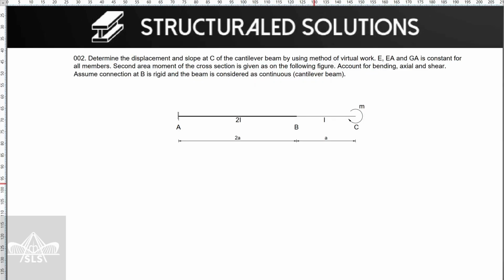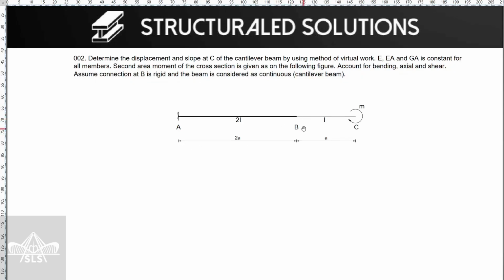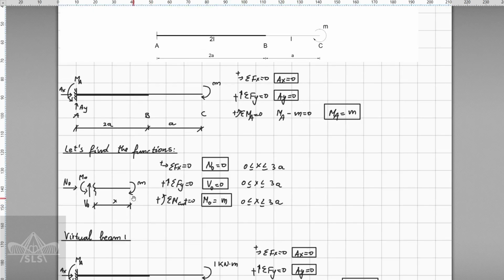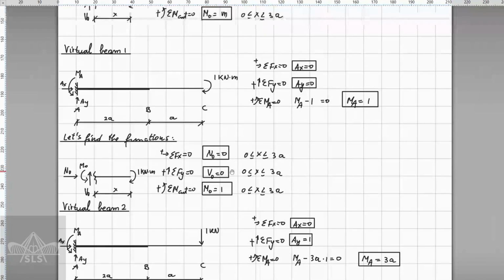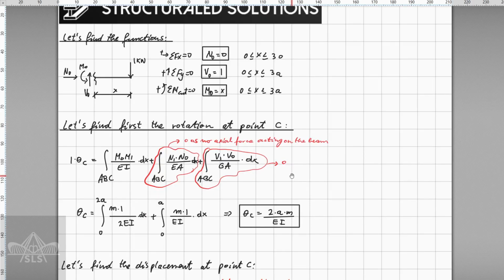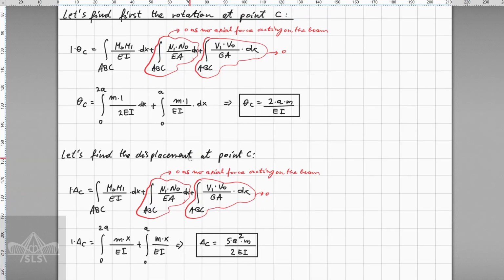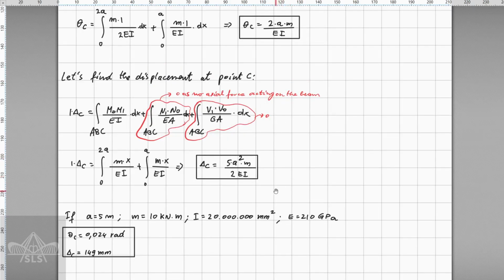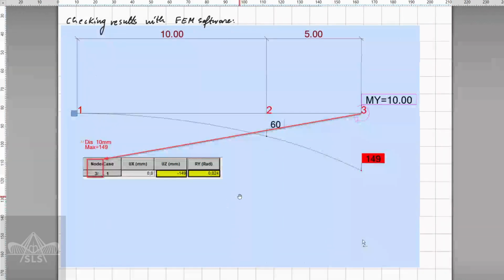002 Virtual Work Method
In the presented video, virtual work method is employed to ascertain the deflection at the overhang of a beam.